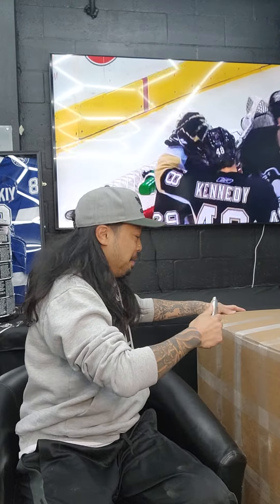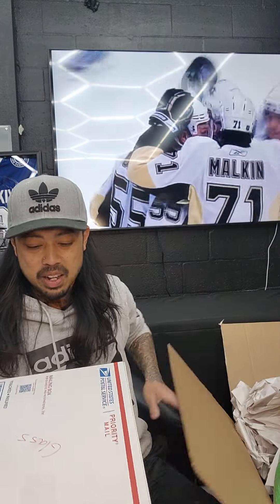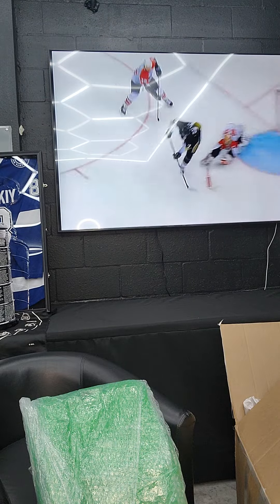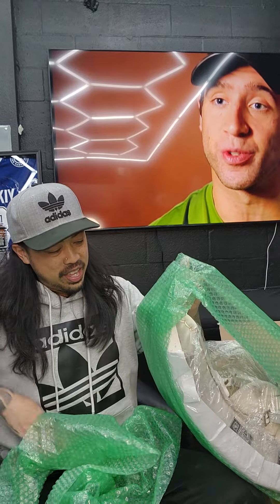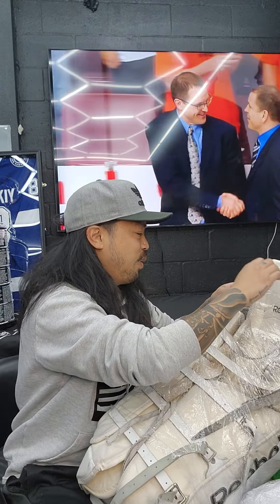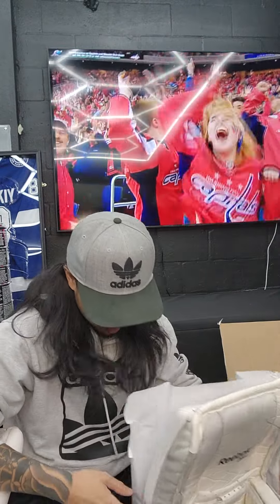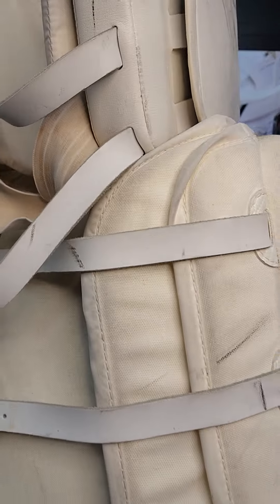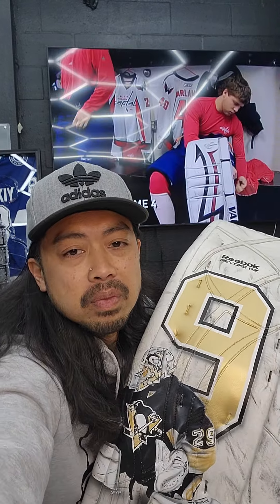Game Worn Exchange: Marc-Andre Fleury Goalie Pads Game Used 2010-11 Pittsburgh Penguins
🚨 BREAKING: MARC-ANDRE FLEURY Game Worn Goalie Pads in the house!!! 🐧🔥
2009-10 NHL season.
Originating from lead equipment manager Dana Heinze's collection.